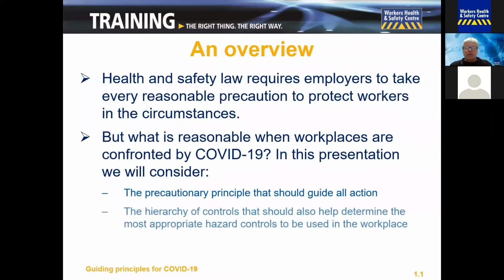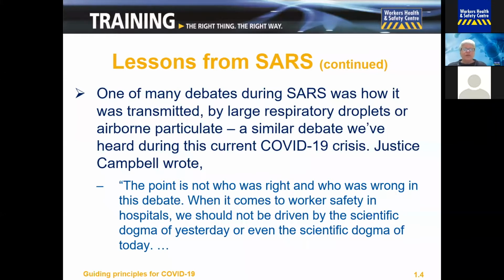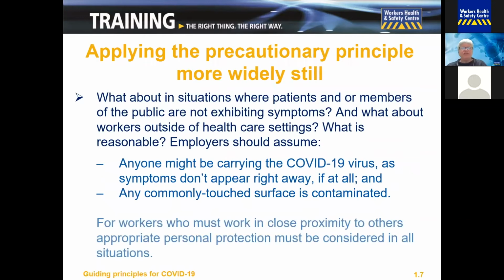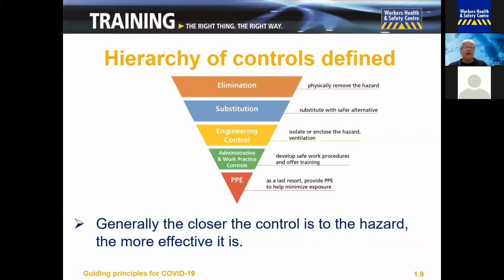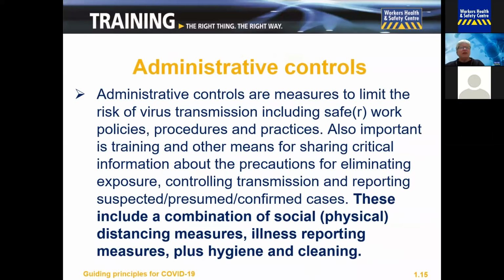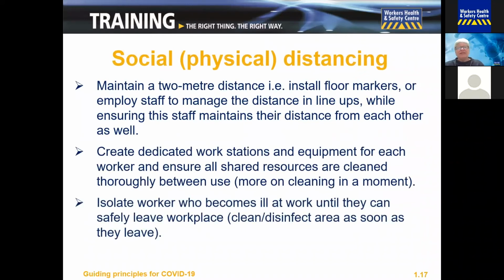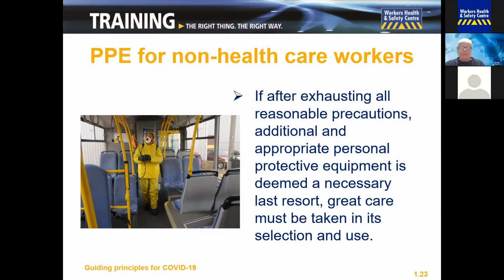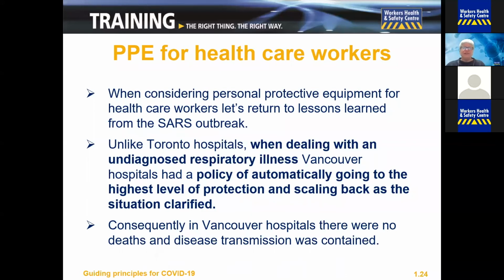Implementing the precautionary principle and hierarchy of hazard controls to save lives during COVID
Health and safety law in Ontario requires employers to take every reasonable precaution to protect workers in the circumstances. But what is reasonable when workplaces are confronted by COVID-19? In our webinar, we cover the precautionary principle that should guide all action, the hierarchy of controls that should also help determine the most appropriate hazard controls to be used in the workplace and examples of reasonable measures to help prevent worker exposures to COVID-19 based on these principles.

Working during the COVID-19 pandemic? Concerned about worker health and safety?

The Workers Health & Safety Centre
As Ontario’s only designated health and safety training centre, the Workers Health & Safety Centre supports workers, their representatives, supervisors, contractors and employers in every work sector with comprehensive training programs and information services. In all we do, we put workers first. After all, it is their lives and livelihoods that are affected most when workplace hazards, including the COVID-19 virus, go uncontrolled.